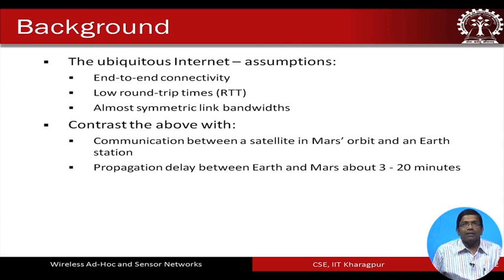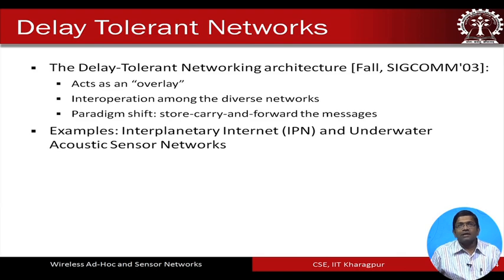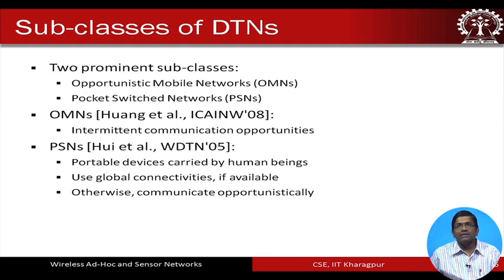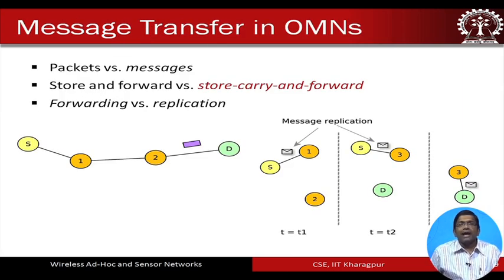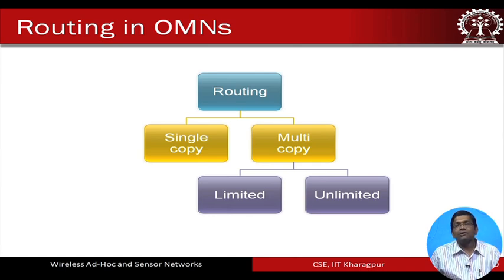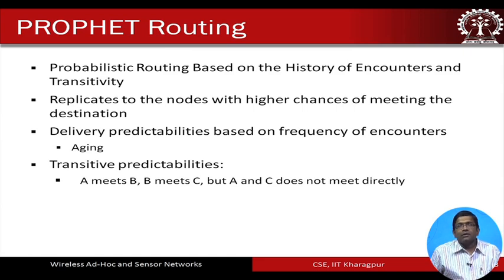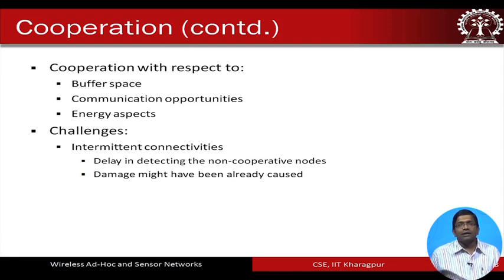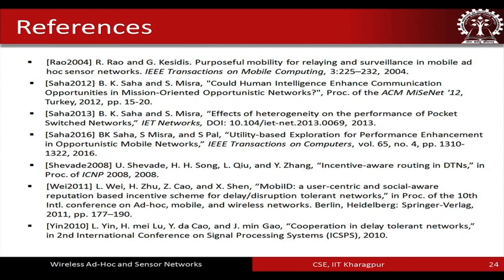Opportunistic Mobile Networks- Part- I